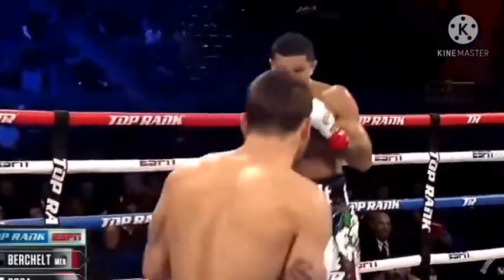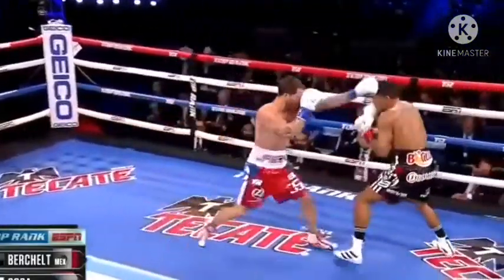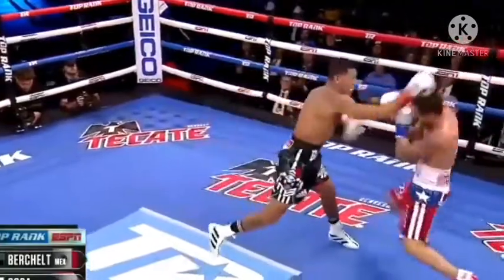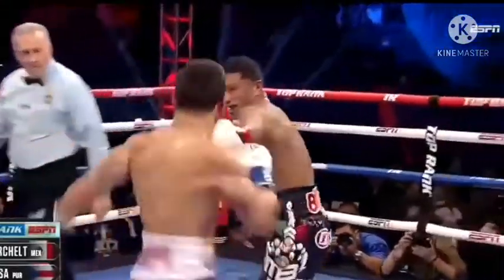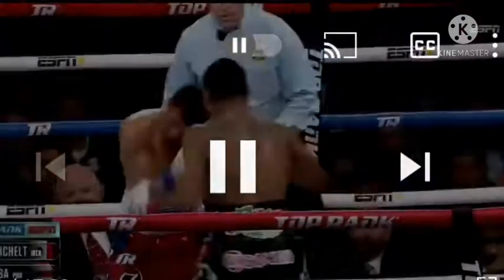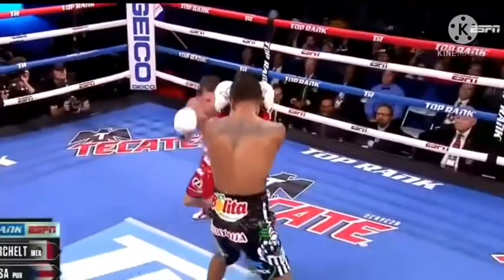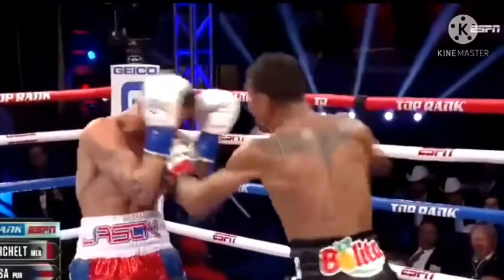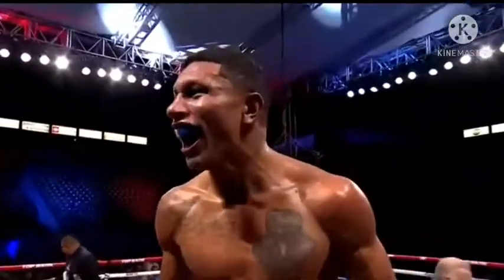Miguel Berchelt Breakdown | Volume Punching